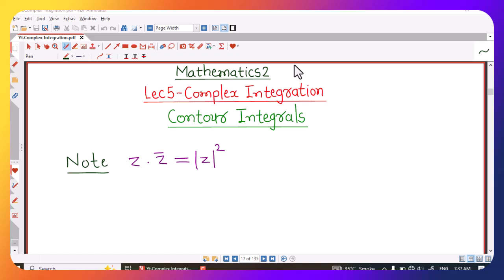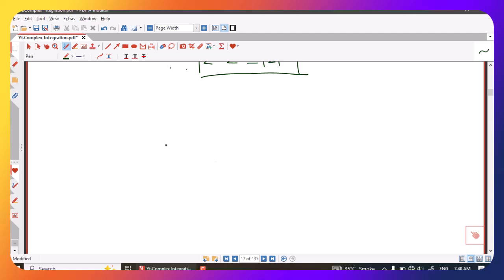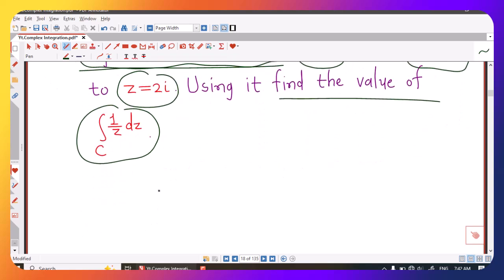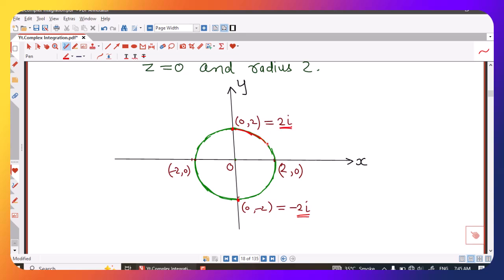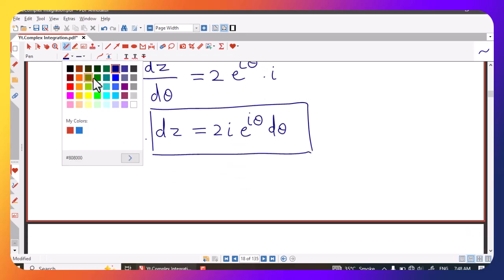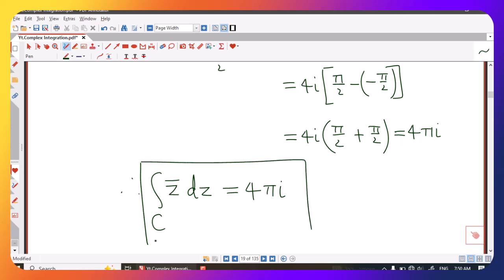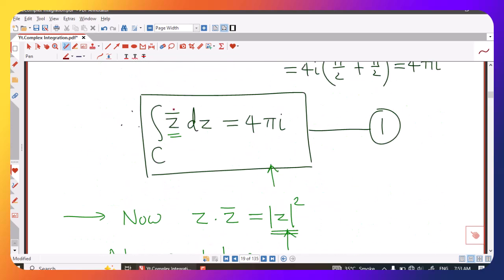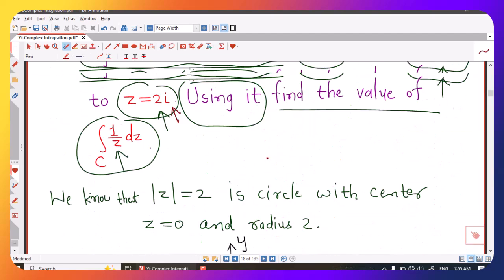Lec5/Complex Integration/Contour Integrals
In this lecture, we discuss on example on evaluation of complex line integral or contour integral.